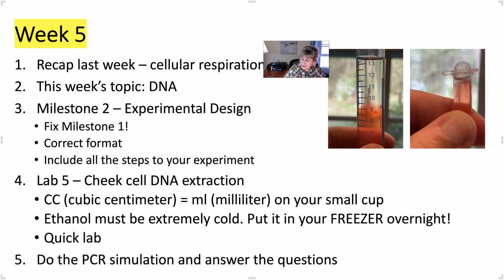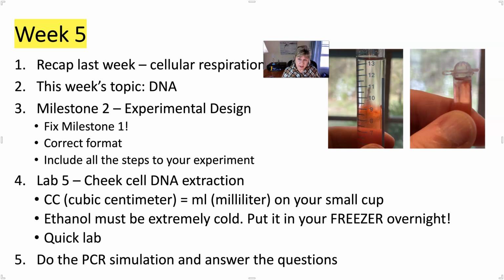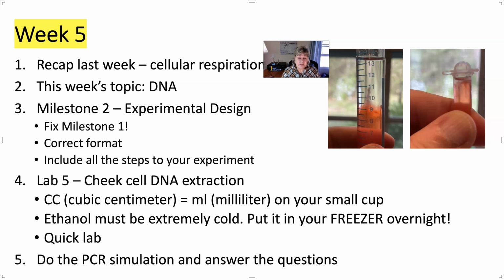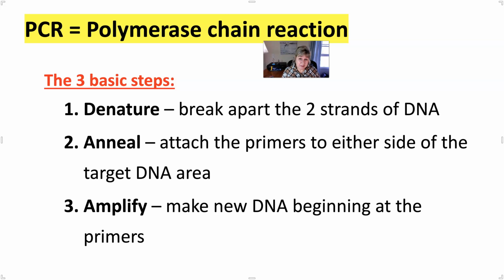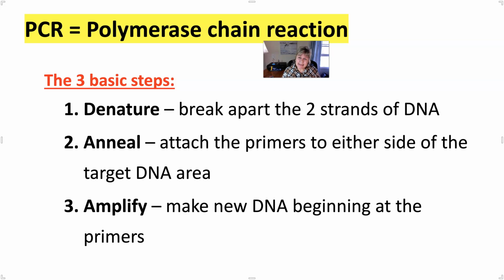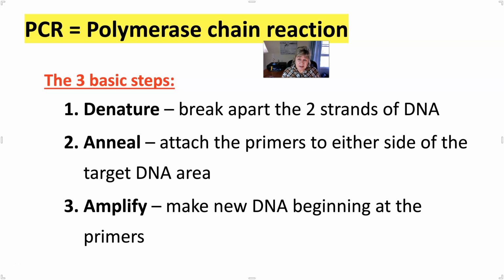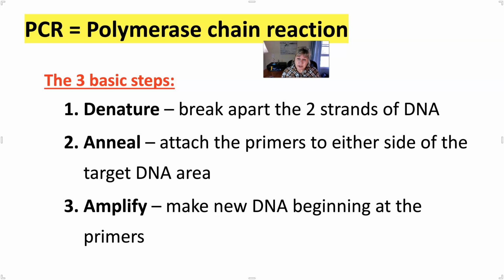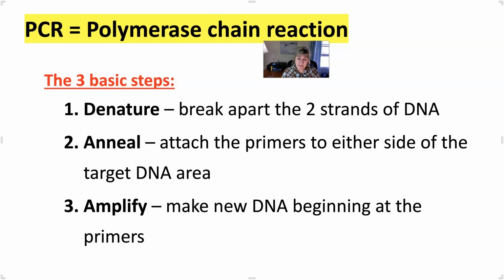Bio 120 Lab Week 5 Nov 2020